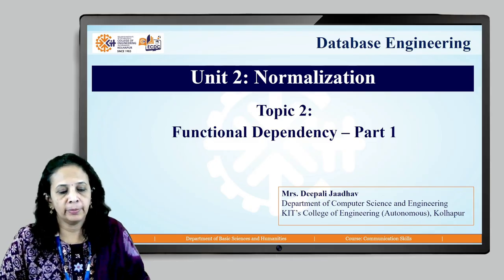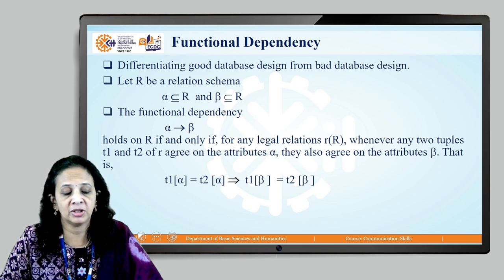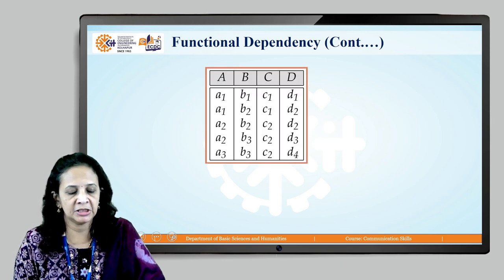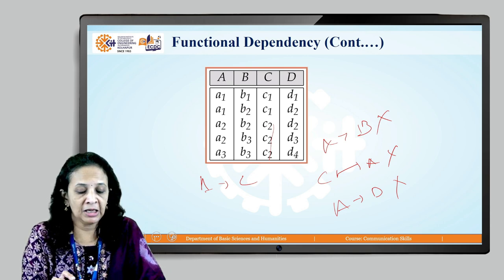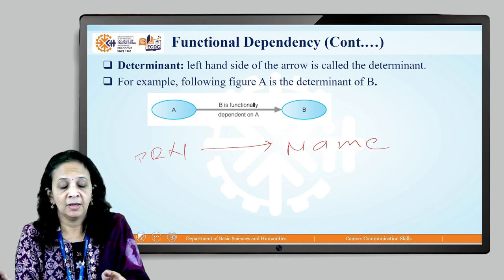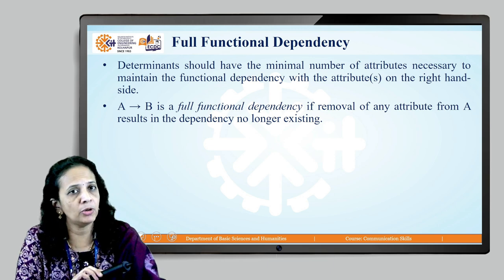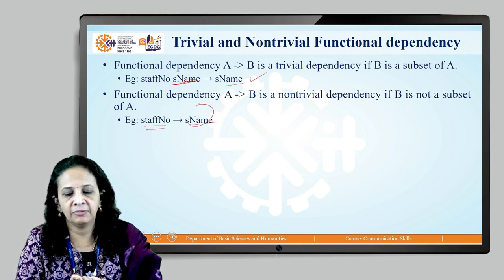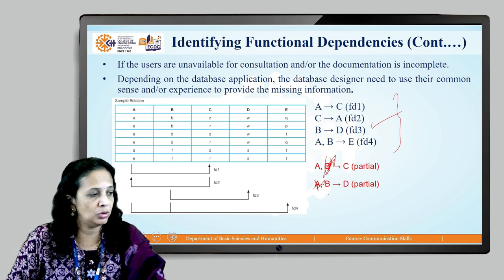U2T2 Functional Dependence Part 01